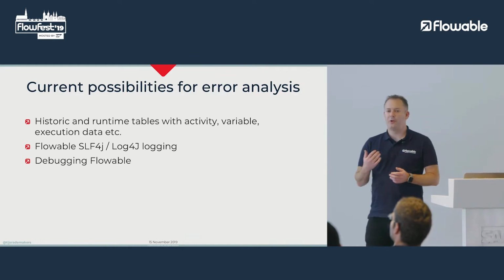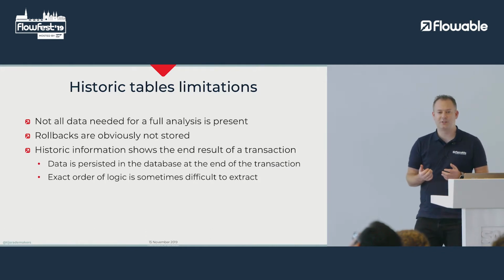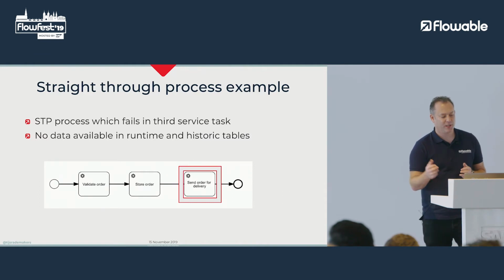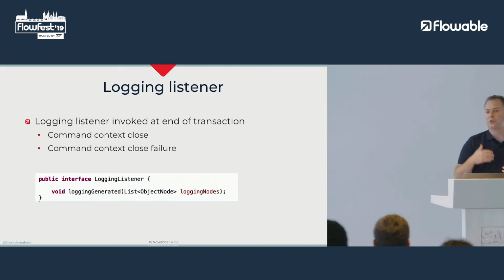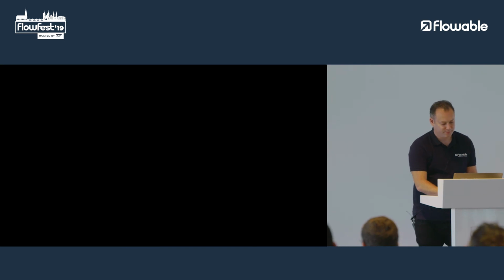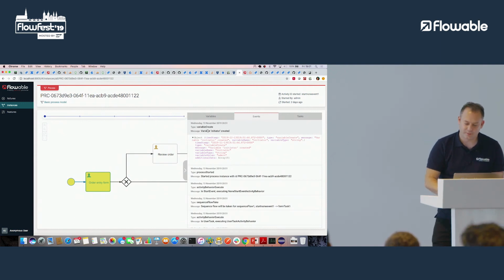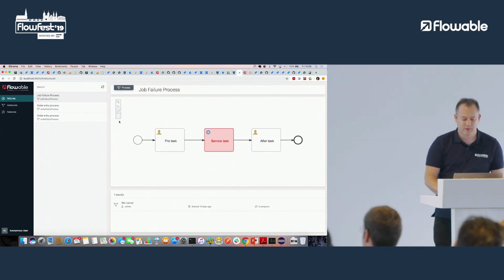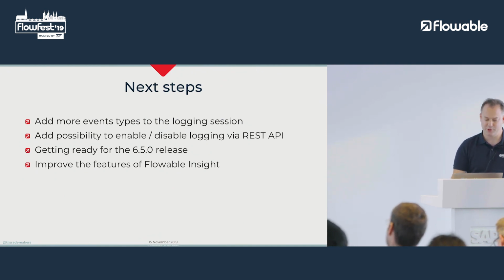BPMN and CMMN execution analysis in Flowable - Tijs Rademakers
In his presentation, Tijs Rademakers shows a new development that helps execution error analysis on BPMN and CMMN and at the same time enables users to get more insights into the engines while executing process and case models. The presentation has taken place at FlowFest'19 - the annual community event for Flowable Open Source Business Process Management (BPM, BPMN), Case Management (CMMN), and Decision Management (DMN).